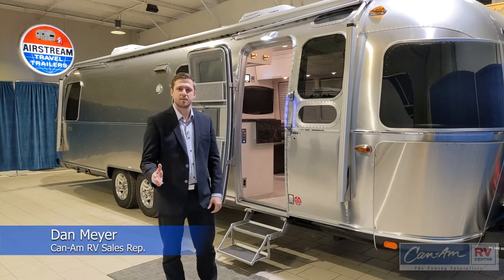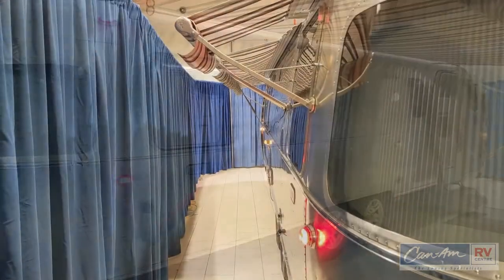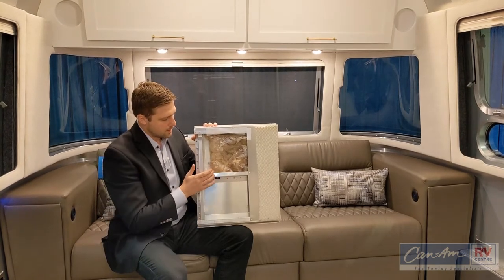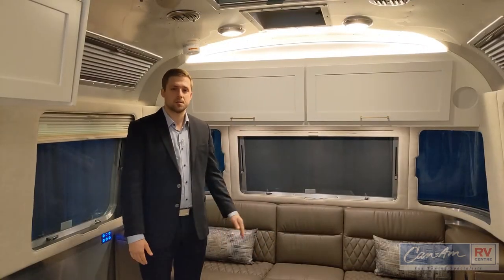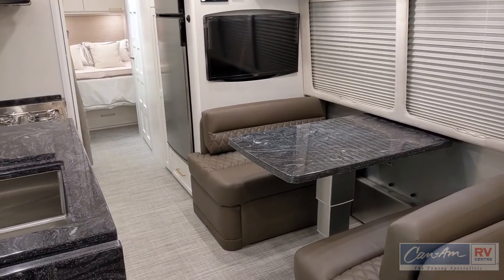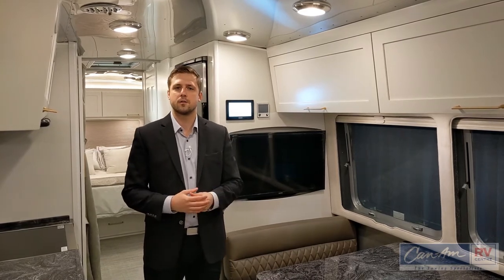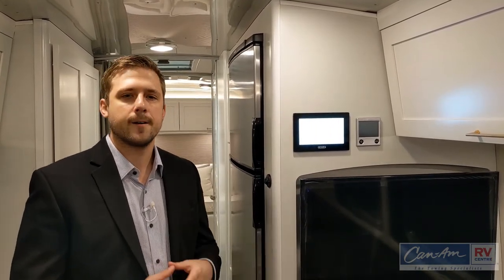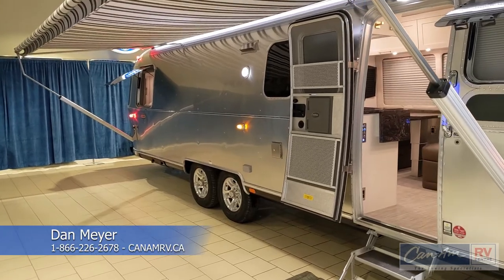Can-Am RV Centre - Airstream 30 Classic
Can-Am RV Centre takes you on a walk through of the 2021 Airstream 30 Classic

Can-Am RV Centre
The Towing Specialists
London, Ontario, Canada
Since 1970

canamrv.ca